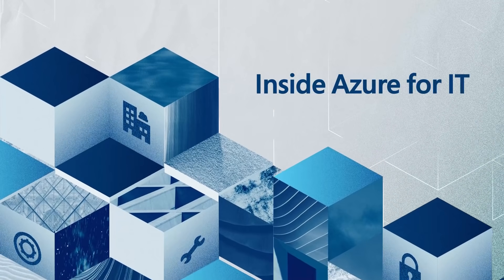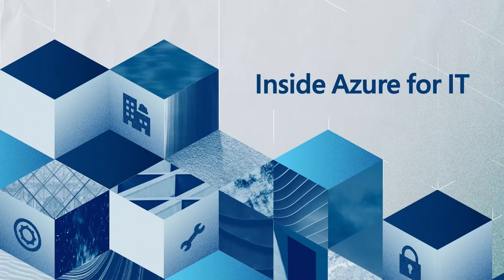Connect your workforce using Microsoft 365 and Azure | Inside Azure for IT | Segment 1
In this episode of Inside Azure for IT, Erin Chapple speaks with Tara Roth, Corporate Vice President of Customer Success Engineering, about securely enabling users to work virtually from anywhere and on any device. More than just ensuring new employees are set up for the first time, they discuss building resilience and agility with tools needed to help people stay running.

- Learn new skills and discover the power of Microsoft Azure products and solutions with step-by-step guidance